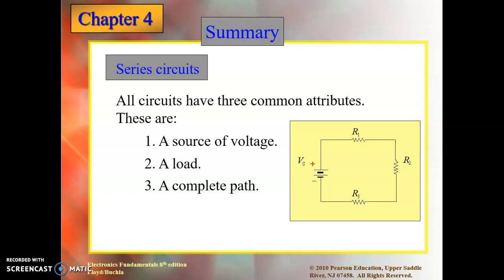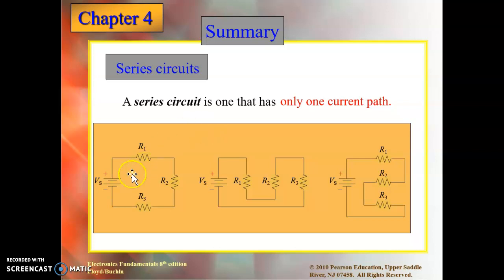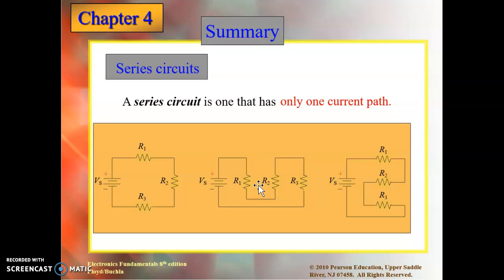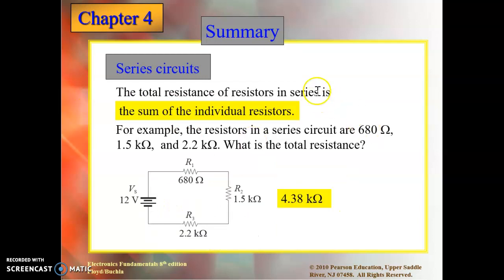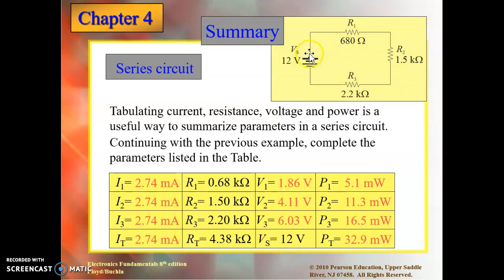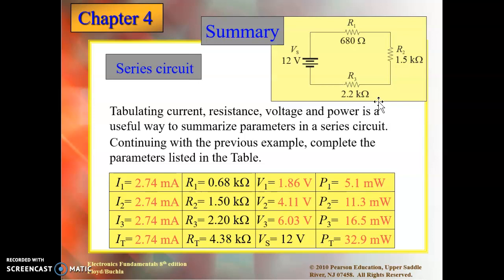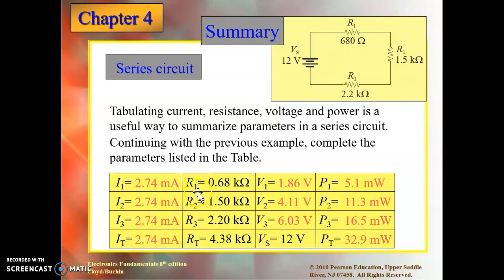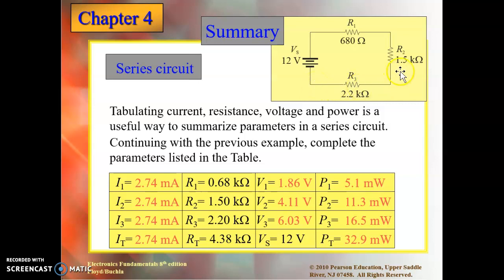series circuit total resistance ch4